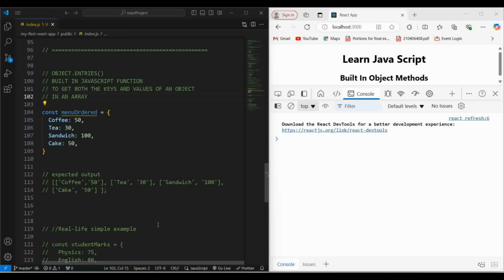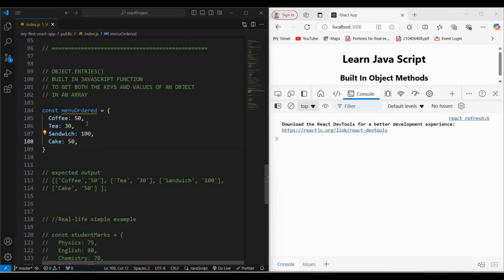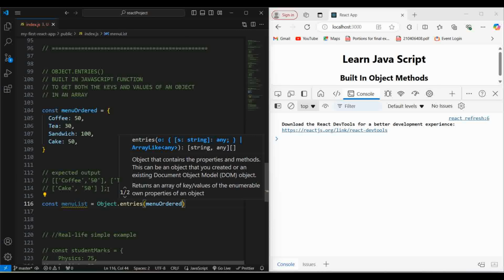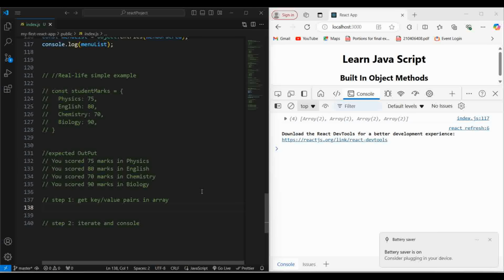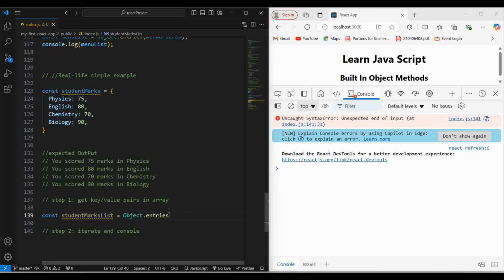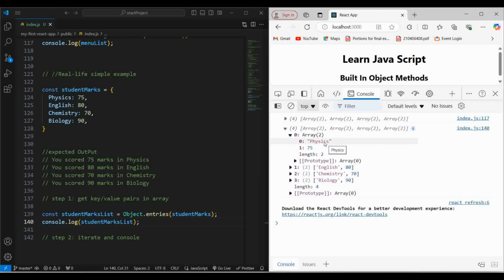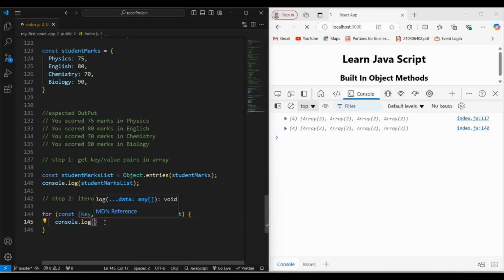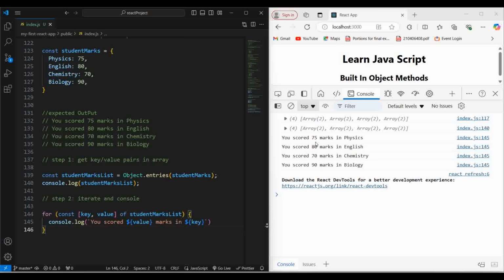Object.Entries: Learn Object Methods in Java Script with Real Life example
JavaScript Object.keys()

JavaScript tutorial

Learn JavaScript

JavaScript object methods

JavaScript tips

Object.keys real use cases

Quick coding tips

Learn coding in 1 min